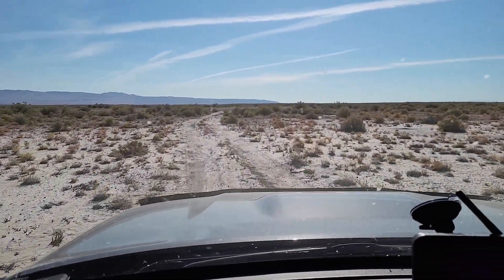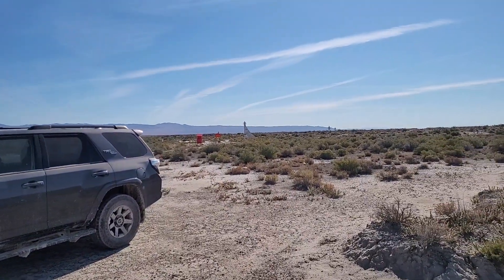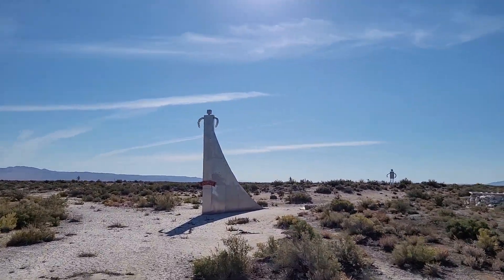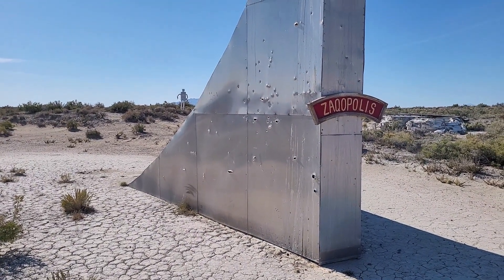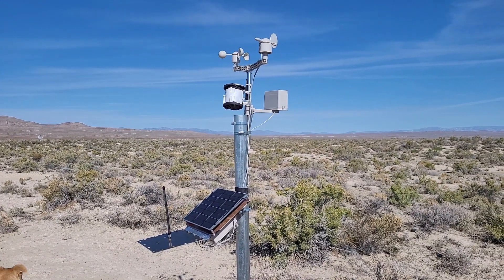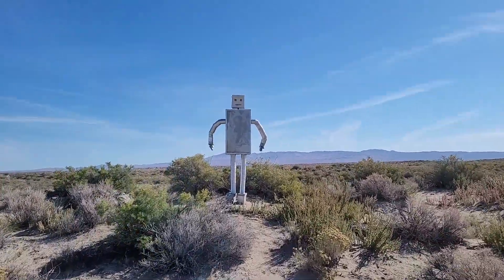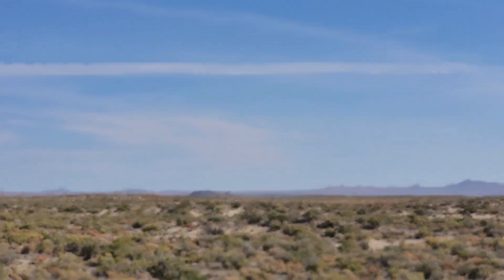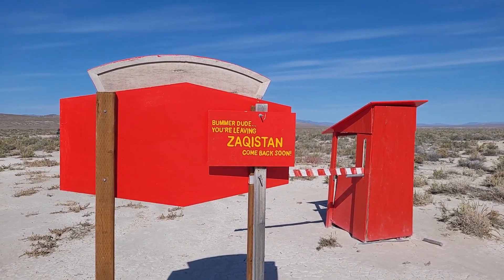Visiting the Republic of Zaqistan - Autumn 2023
Ricky and I visited Zaqistan in remote Box Elder County, Utah on 9/29/23. There was still quite a lot standing, much in good condition too.